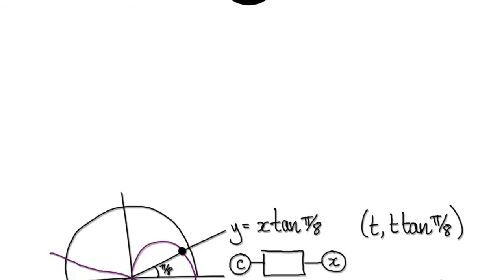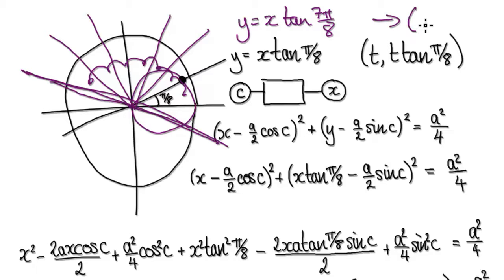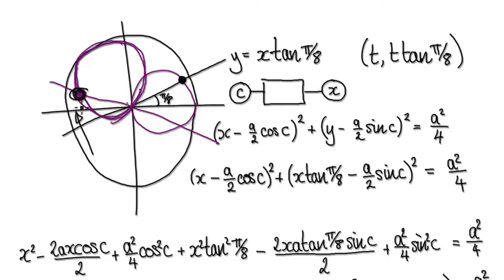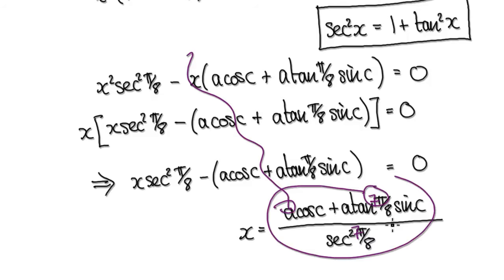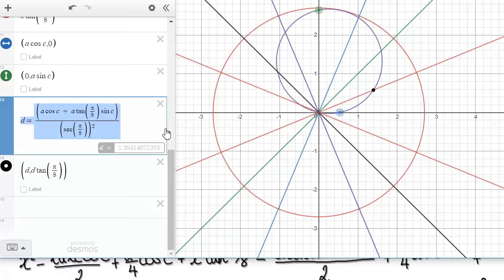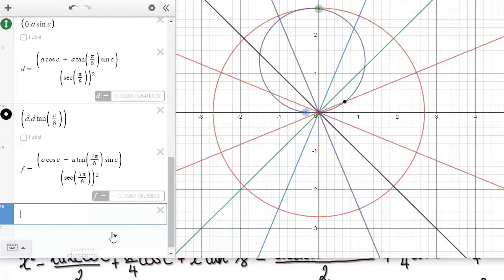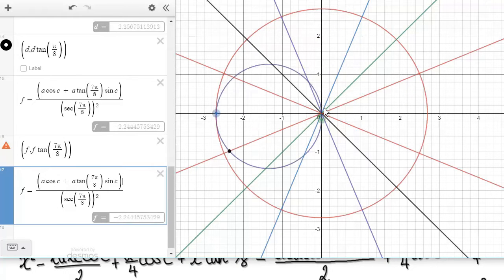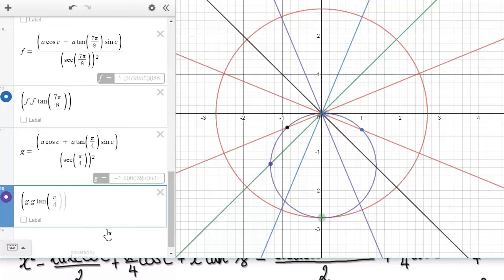Desmos, Parametric Equations, Optical Illusion - Part 5/5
Desmos, Parametric Equations, Optical Illusion